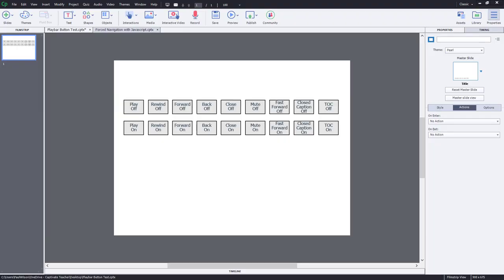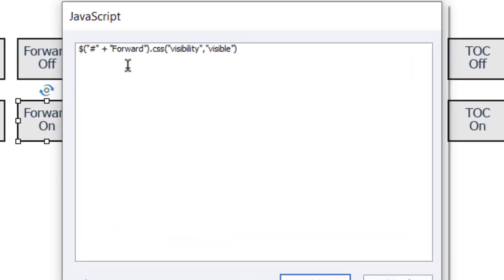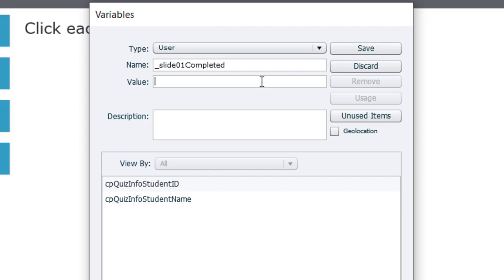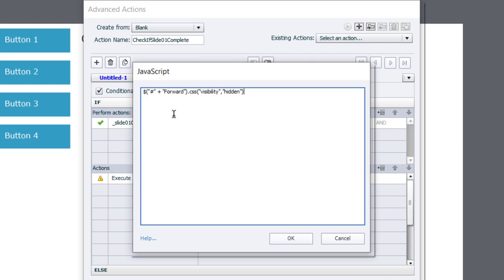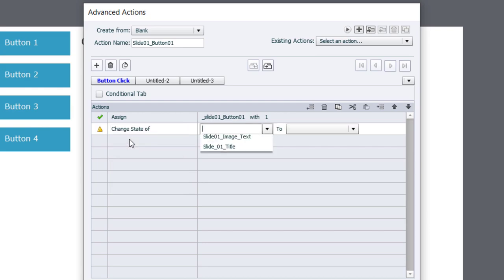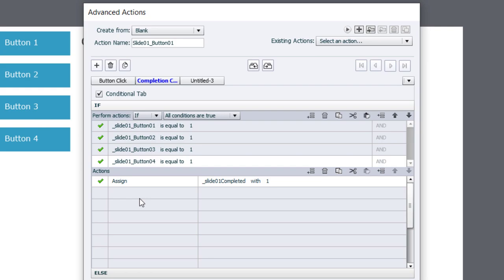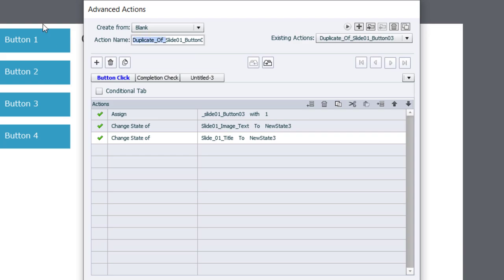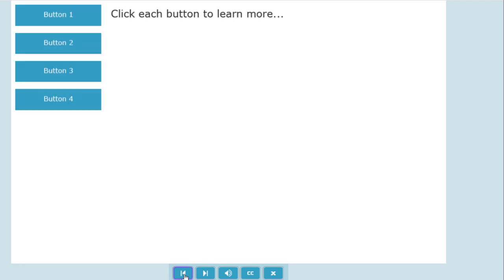Use JavaScript to Manipulate the Adobe Captivate Classic Playbar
In this video tutorial, I show you how to use JavaScript to make individual buttons in the Adobe Captivate Classic playbar hidden or visible. In this example, I use this to create a forced navigation click to reveal interaction.

Scott Burnett, thank you especially for providing the sample project file, which includes everything needed to build your controls over the Adobe Captivate Classic Playbar.